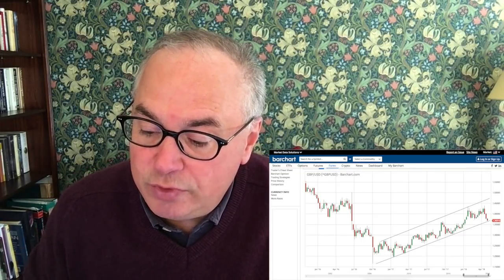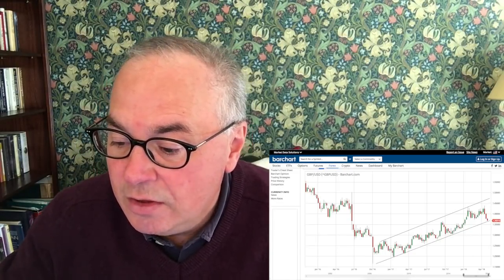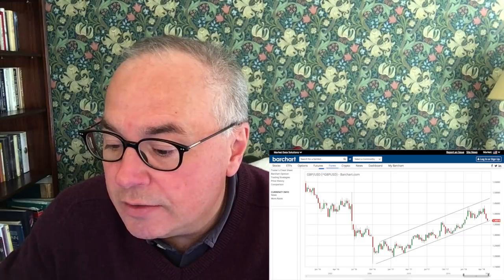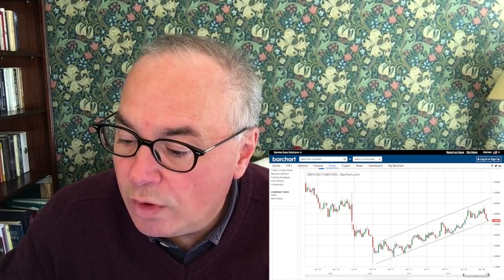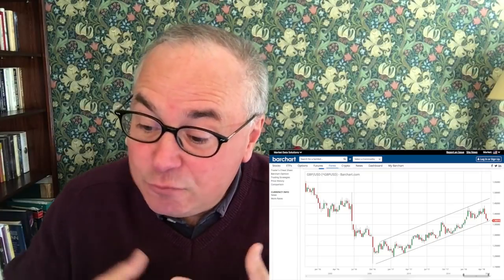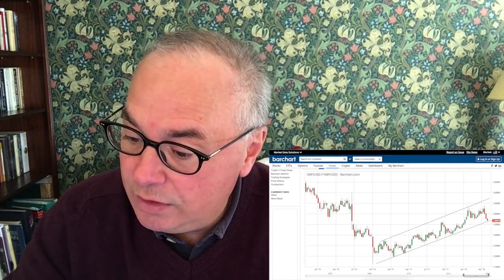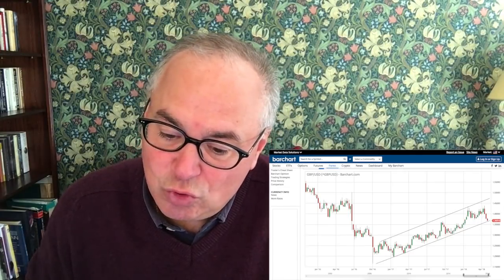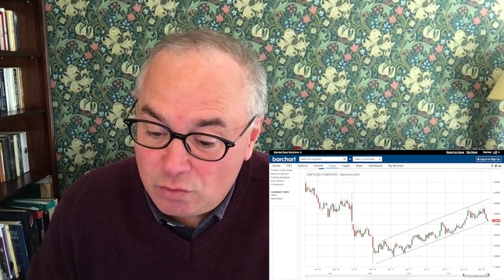Market Alert: Pound Approaching Key Support at $1.36.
This is a special report on the British pound and the technical outlook for the currency. I also briefly cover the fundamentals of the U.K. economy and the political landscape.

I look at a weekly technical chart and note that we are very close to breaking an upward trend channel we have had in the pound versus the dollar since October of 2016.

BITCOIN: 1AkNoKzbZXJ75BbeGkD2ekUDJQNWDrBgMA
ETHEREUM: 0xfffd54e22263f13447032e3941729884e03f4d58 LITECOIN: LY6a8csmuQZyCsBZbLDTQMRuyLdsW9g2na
DASH: XgCTCWbz3yMYZKwNH9o8eaEFt45eAUaVuZ